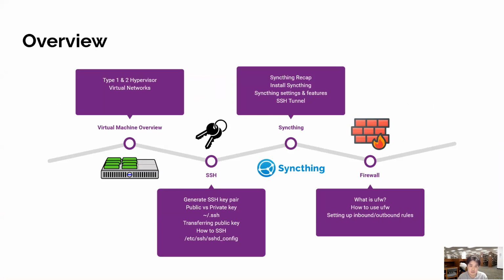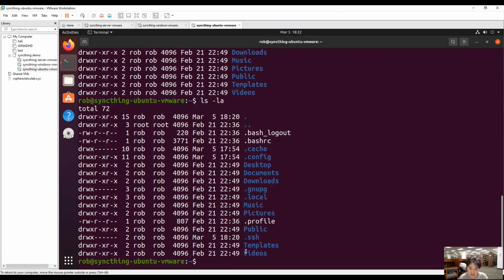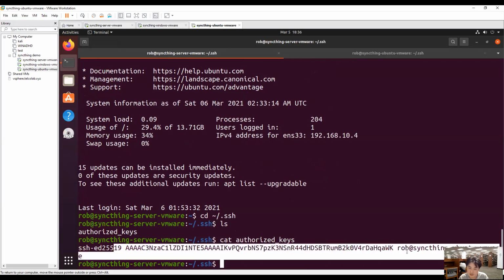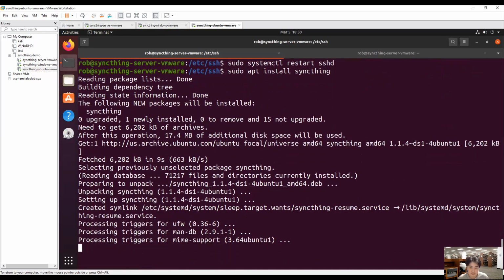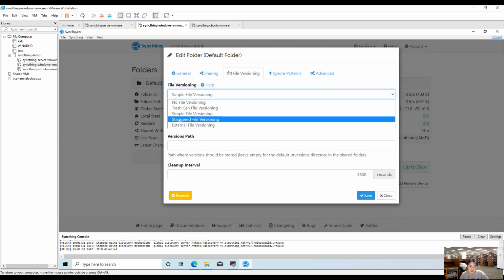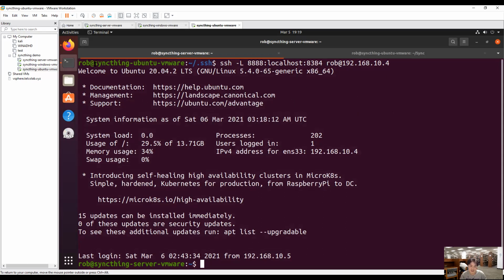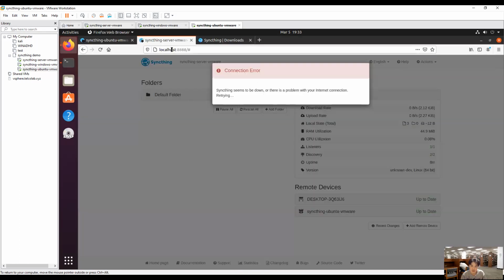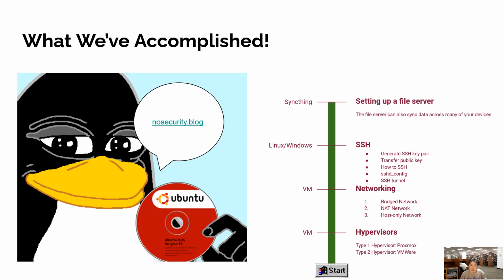Setting Up a Syncthing Server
Learn about virtual machines, SSH, firewalls, and Syncthing!